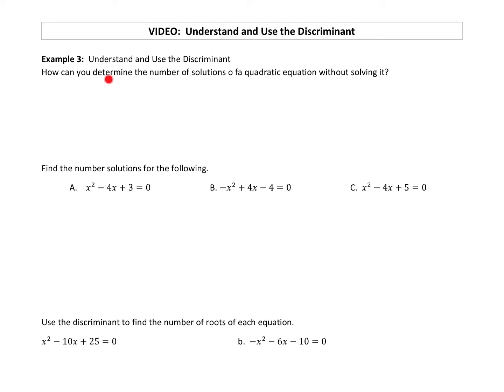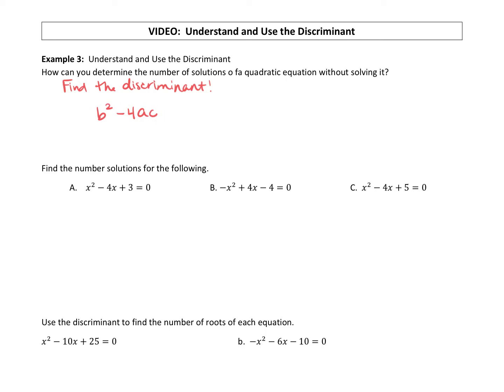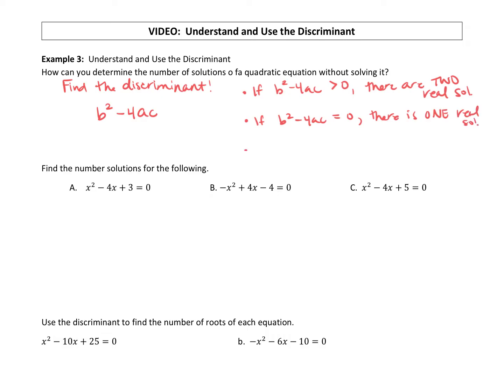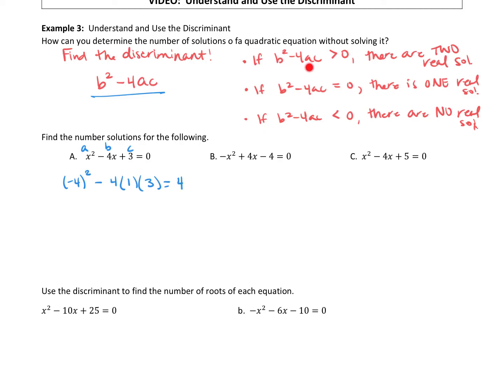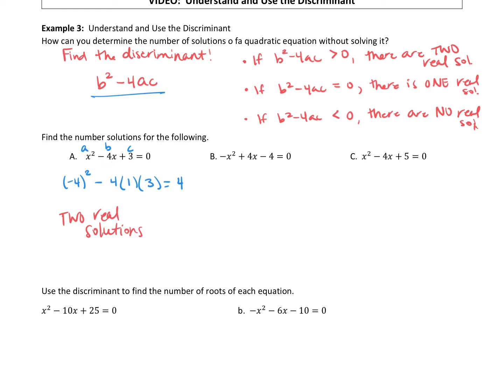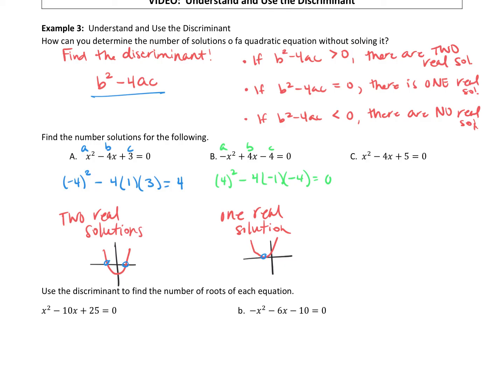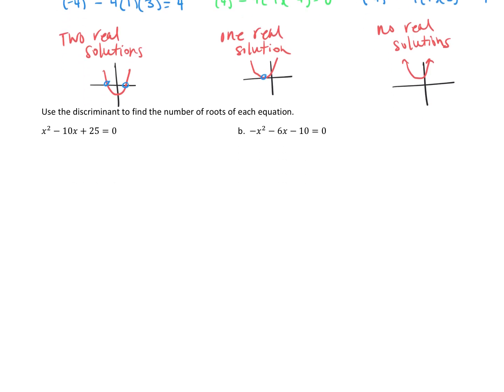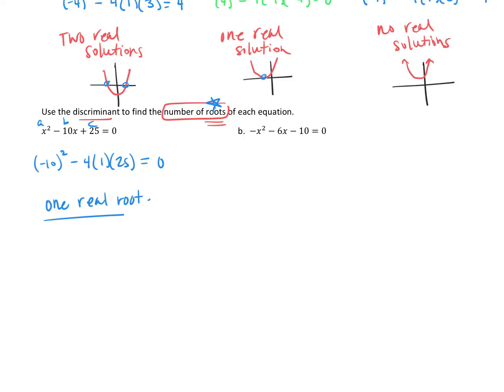Understand and Use the Discriminant